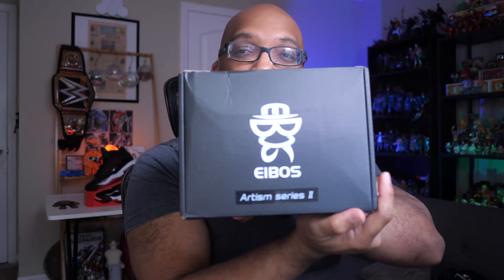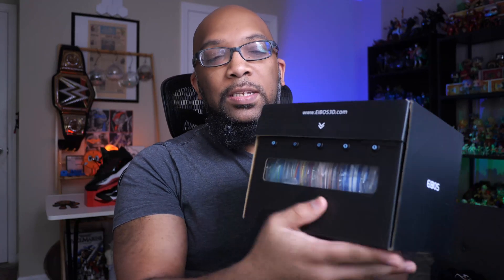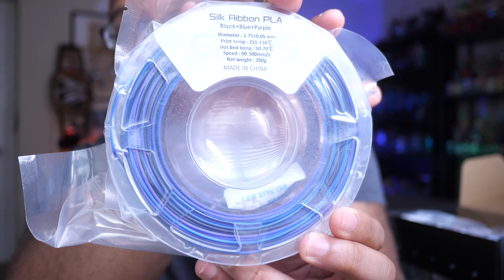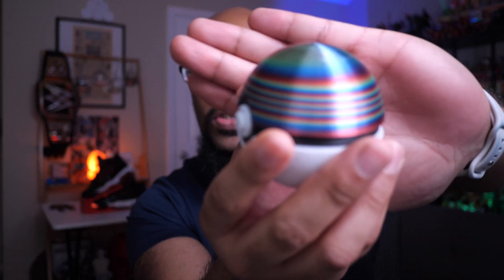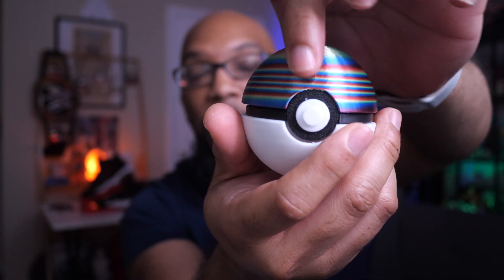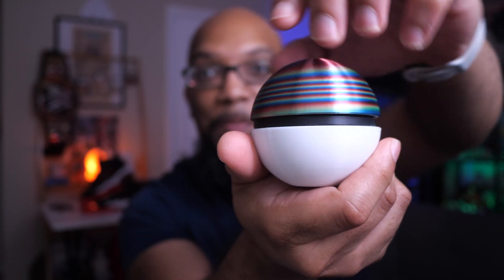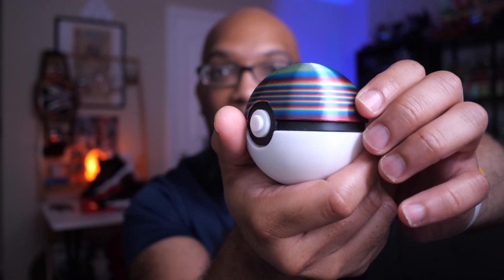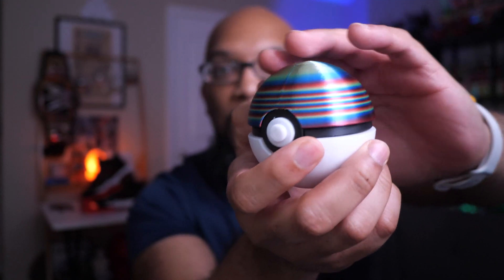This Filament Prints Like Ribbons! [EIBOS Artism Series II Silk PLA]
The EIBOS Artism Series II Ribbons PLA gives your 3D prints a multicolor look throughout the entire roll of filament. There are different solid colors on each side that melts together layer after layer. I have sample rolls of all 5 colors, so let's check them out!